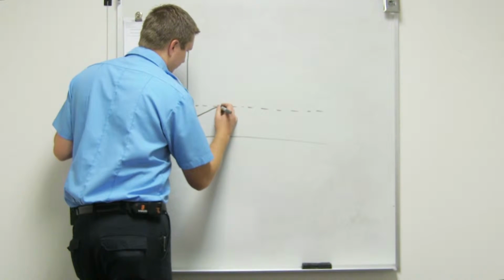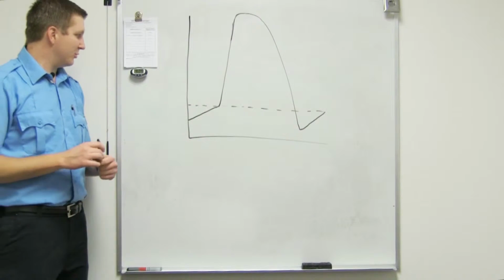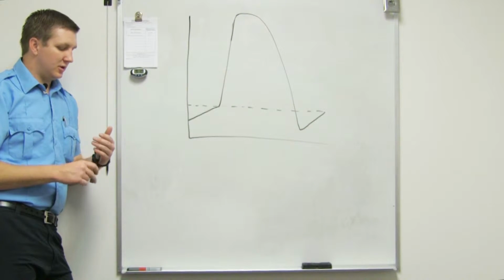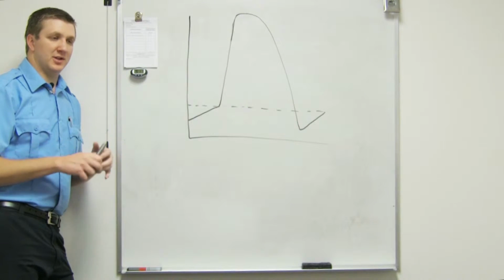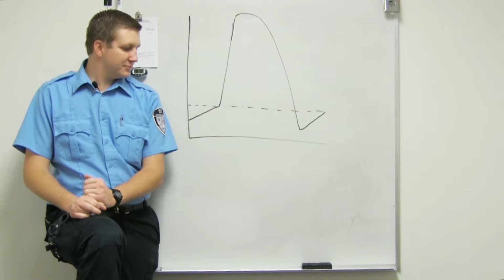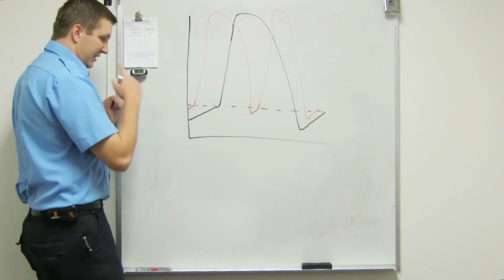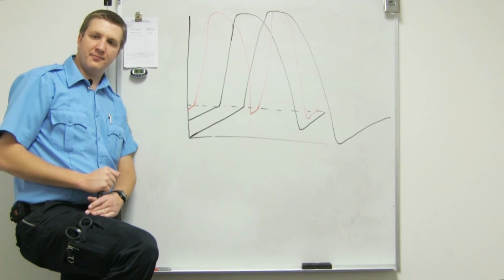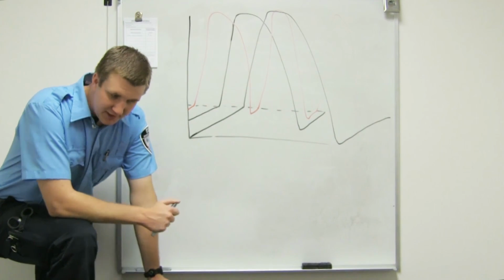Cardiac Action Potentials Part 1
This Human Anatomy and Physiology video teaches The process of cardiac action potentials, how sympathetic and parasympathetic stimulation affect depolarization.